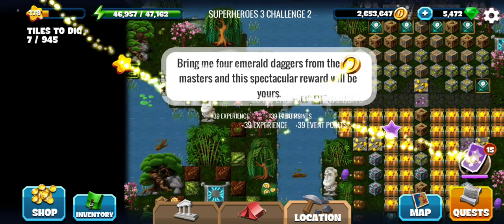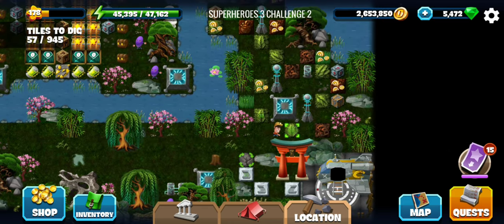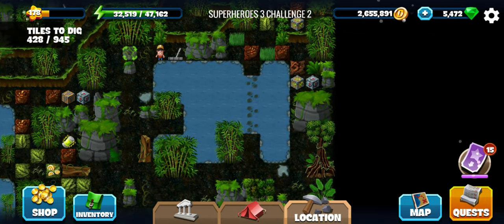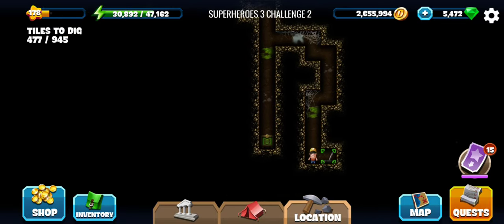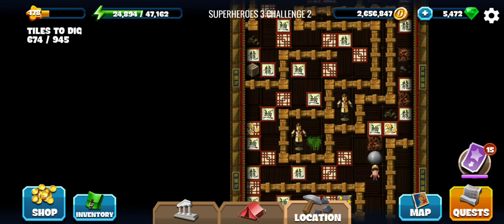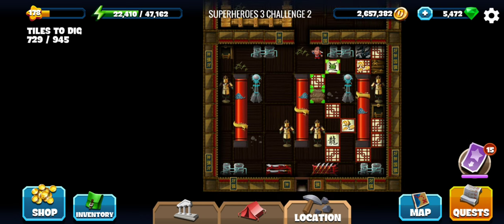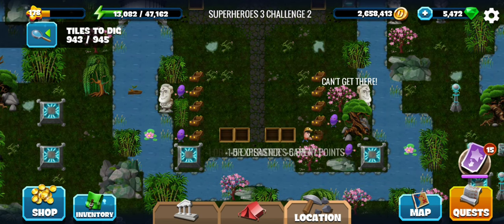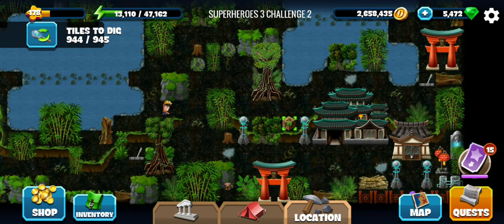Challenge 2 - Superheroes 3 - Diggy's Adventure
Video of Superheroes 3 Challenge 2 Diggy's Adventure, 2nd challenge location of the Superheroes 3 event.
Complete walkthrough of diggy's adventure superheroes 3 challenge 2 showing all puzzle solutions, treasure parts and hidden bonuses.
In Superheroes 3 Challenge 2, we have to get 4 daggers with each having some form of test to complete to get the dagger. Diggy has to succeed in all of them to get the reward.

Timestamps:
0:00 - Find the objective.
1:13 - Look for hidden levers to cross the lakes.
2:01 - Dagger 1: Find hidden levers to access dagger.
4:22 - Dagger 2: Mirror puzzle.
8:54 - Dagger 3: Test of courage walking through animals.
11:32 - Dagger 4: Drag metal ball to the end.
14:07 - Go through the underground tunnels.
15:12 - Collect the reward.
15:55 - Finding last remaining tile.

Superheroes 3 Challenge 2 Quest Details:
Superheroes 3 Challenges.
1. Visit Superheroes 3 Challenge 1.
2. Visit Superheroes 3 Challenge 2.
3. Visit Superheroes 3 Challenge 3.

Energy needed for completely clearing superheroes 3 challenge 2:
Egypt: 37,111
Scandinavia: 223,892
China: 620,015
Atlantis: 1,267,270
Greece: 2,205,725
New World: 3,111,110
Terra: 3,847,620
Mars: 4,793,130

Mine contains 945 tiles and 14 Dr. Disaster's Capes.